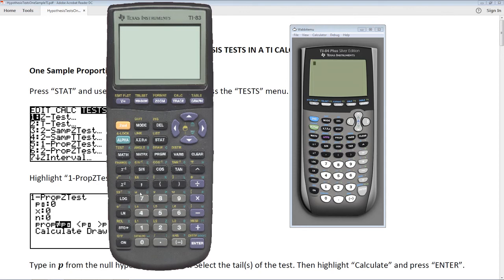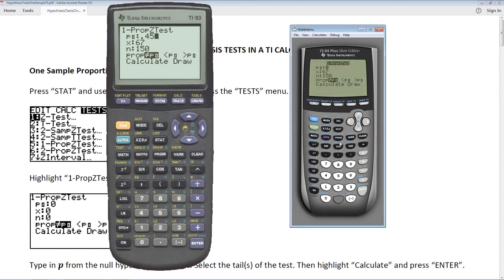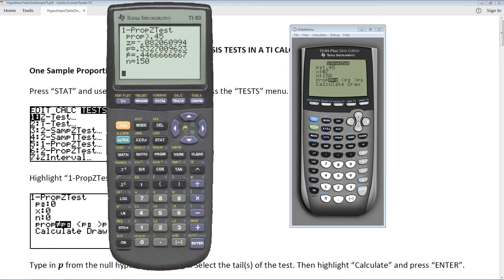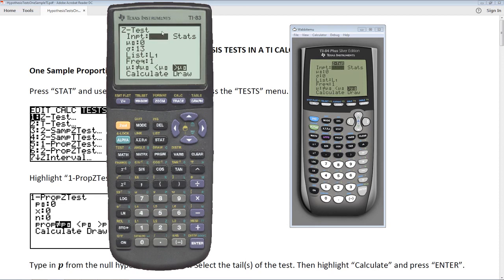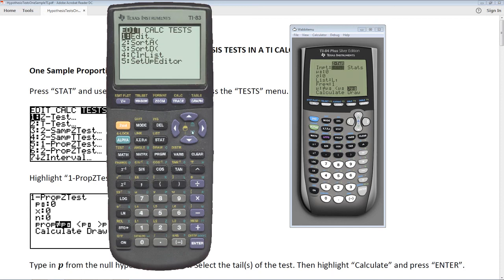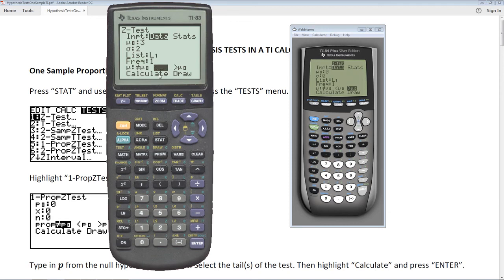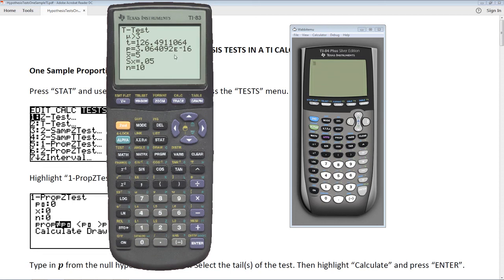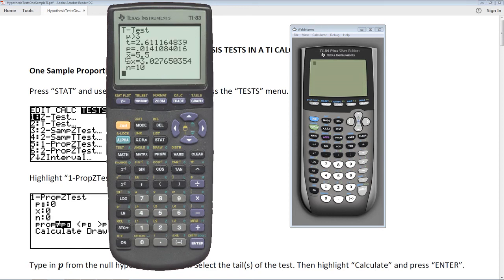Stats TI One Sample Hypothesis Tests Instructions